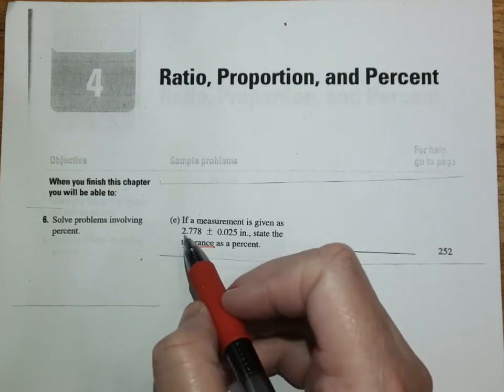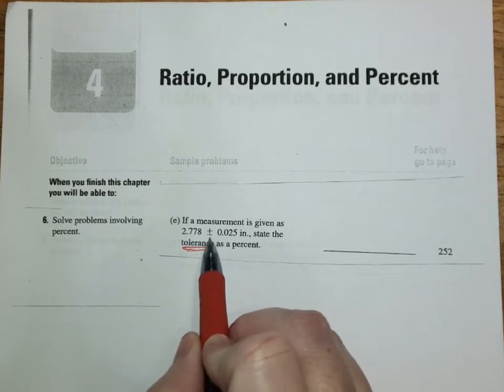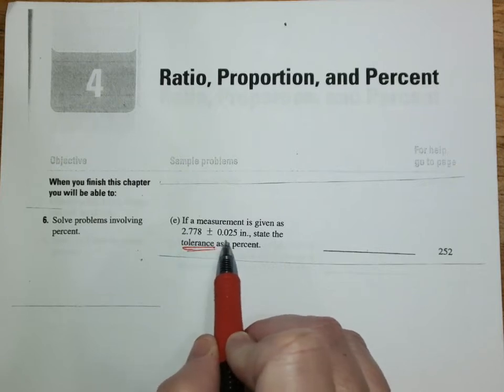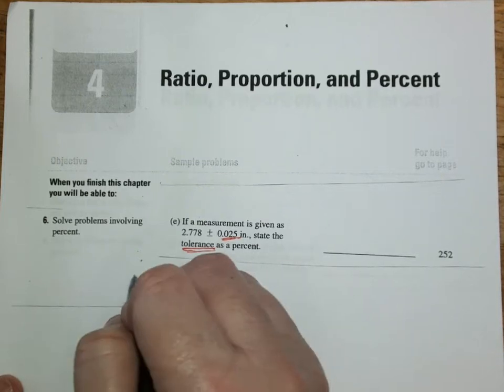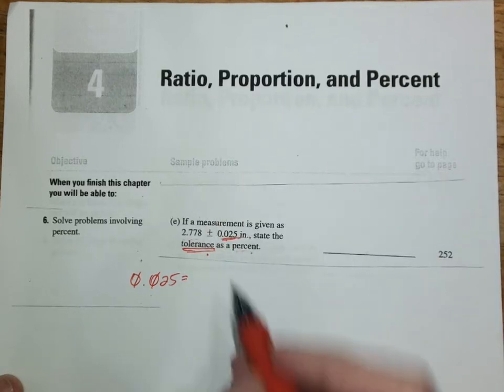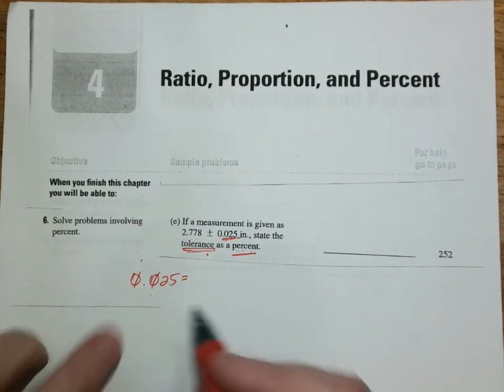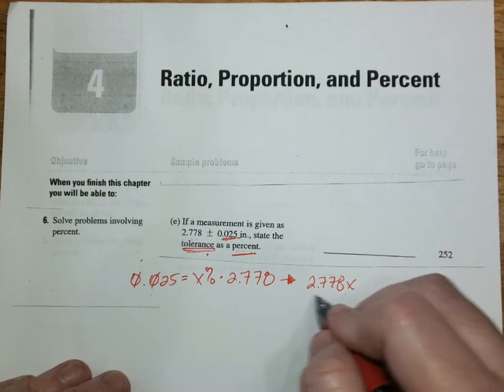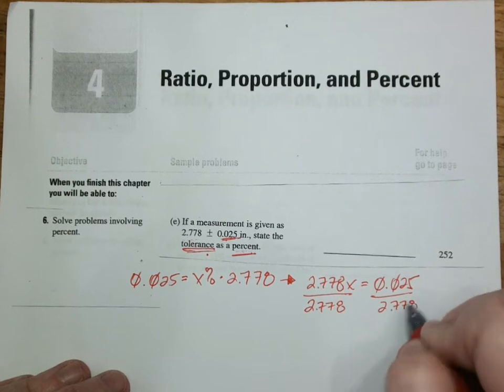Chapter 4 Problem 6e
Solution with SHOWN WORK for Problem 6e on the Chapter 4 Diagnostic Test on Ratio, Proportion, and Percent.